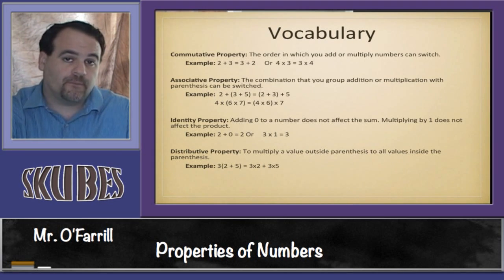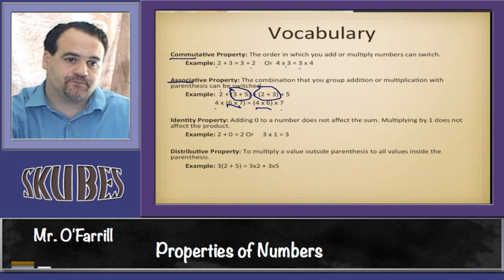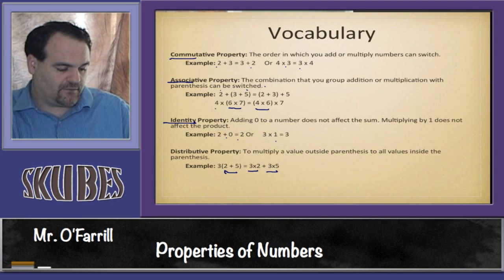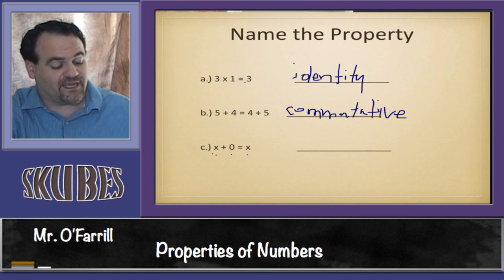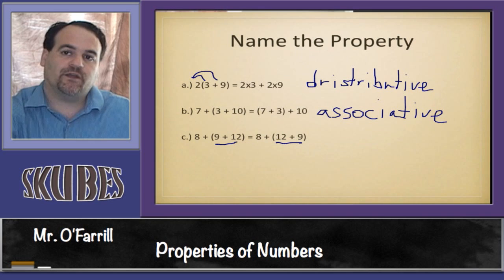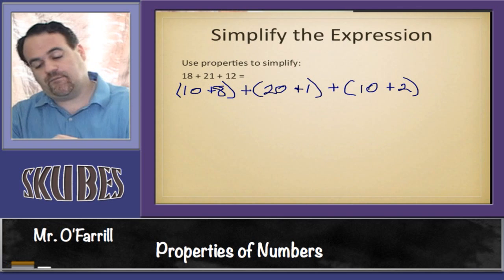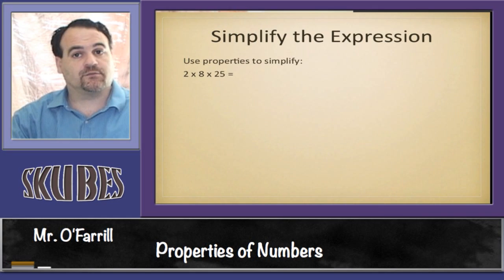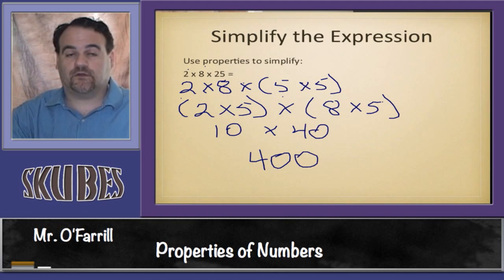Properties of Numbers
3.OA.5
Apply properties of operations as strategies to multiply and divide.2 Examples: If 6 × 4 = 24 is known, then 4 × 6 = 24 is also known. (Commutative property of multiplication.) 3 × 5 × 2 can be found by 3 × 5 = 15, then 15 × 2 = 30, or by 5 × 2 = 10, then 3 × 10 = 30. (Associative property of multiplication.) Knowing that 8 × 5 = 40 and 8 × 2 = 16, one can find 8 × 7 as 8 × (5 + 2) = (8 × 5) + (8 × 2) = 40 + 16 = 56. (Distributive property.)

3.MD.7c
Use tiling to show in a concrete case that the area of a rectangle with whole-number side lengths a and b + c is the sum of a × b and a × c. Use area models to represent the distributive property in mathematical reasoning.

5.MD.5a
Find the volume of a right rectangular prism with whole-number side lengths by packing it with unit cubes, and show that the volume is the same as would be found by multiplying the edge lengths, equivalently by multiplying the height by the area of the base. Represent threefold whole-number products as volumes, e.g., to represent the associative property of multiplication.

6.NS.4
Find the greatest common factor of two whole numbers less than or equal to 100 and the least common multiple of two whole numbers less than or equal to 12. Use the distributive property to express a sum of two whole numbers 1–100 with a common factor as a multiple of a sum of two whole numbers with no common factor. For example, express 36 + 8 as 4 (9 + 2).

6.EE.3
Apply the properties of operations to generate equivalent expressions. For example, apply the distributive property to the expression 3 (2 + x) to produce the equivalent expression 6 + 3x; apply the distributive property to the expression 24x + 18y to produce the equivalent expression 6 (4x + 3y); apply properties of operations to y + y + y to produce the equivalent expression 3y.

7.NS.2a
Understand that multiplication is extended from fractions to rational numbers by requiring that operations continue to satisfy the properties of operations, particularly the distributive property, leading to products such as (–1)(–1) = 1 and the rules for multiplying signed numbers. Interpret products of rational numbers by describing real-world contexts.

N-CN.2
Use the relation i2 = –1 and the commutative, associative, and distributive properties to add, subtract, and multiply complex numbers.

V-VM.9
Understand that, unlike multiplication of numbers, matrix multiplication for square matrices is not a commutative operation, but still satisfies the associative and distributive properties.